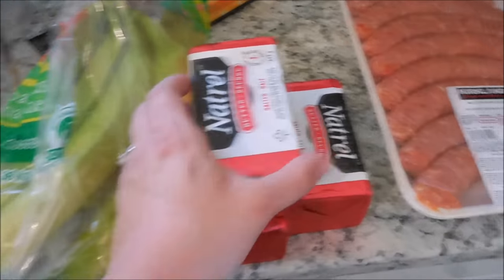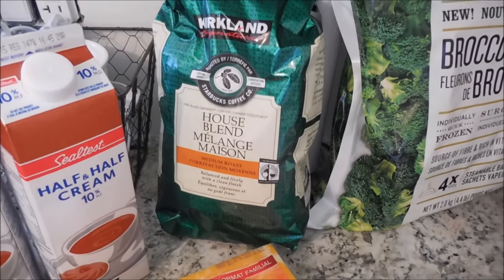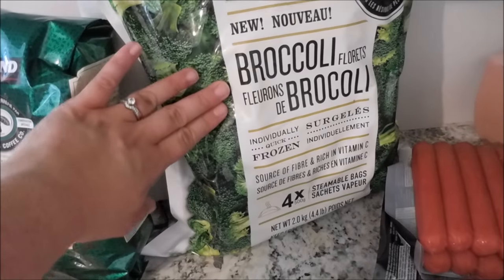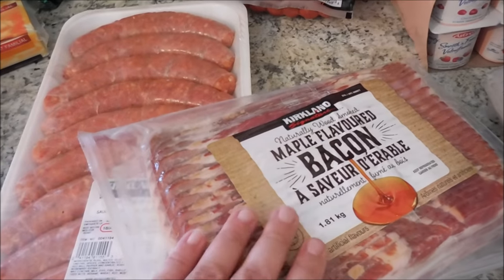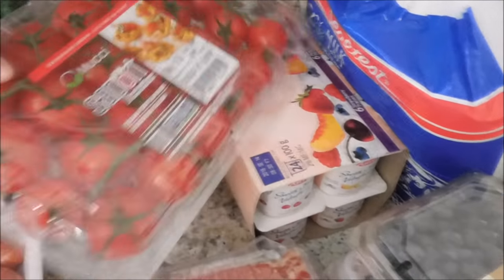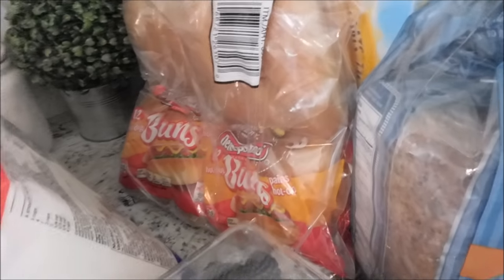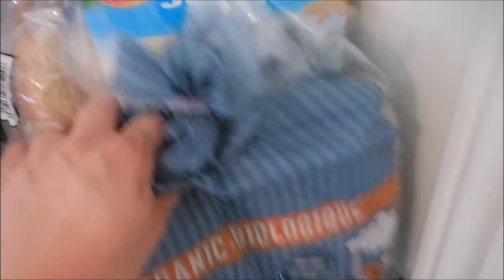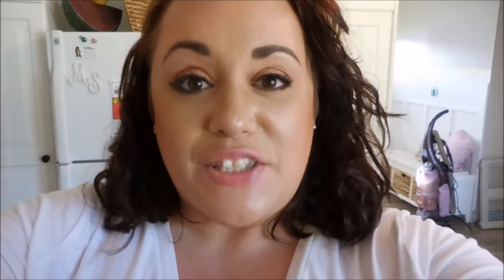COSTCO HAUL | Canada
We are back from vacation and restocking our staple items!